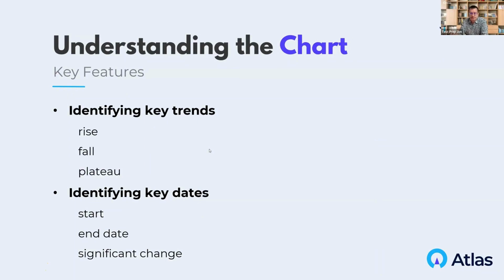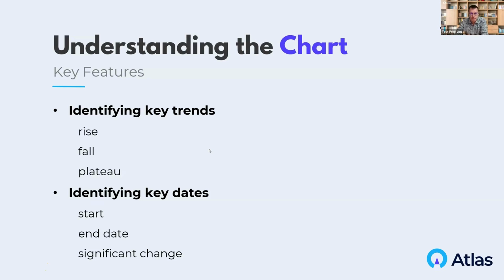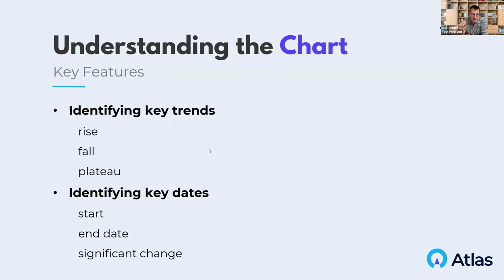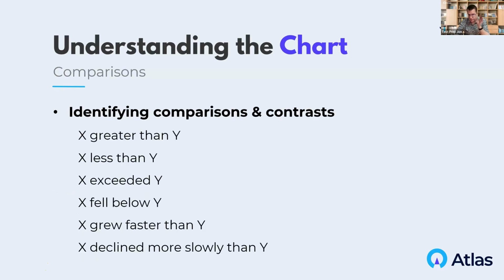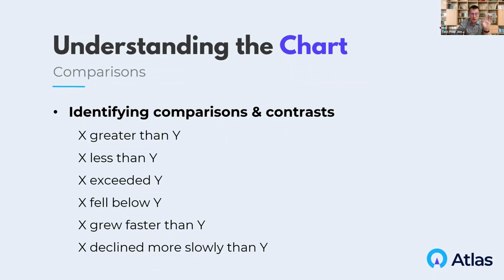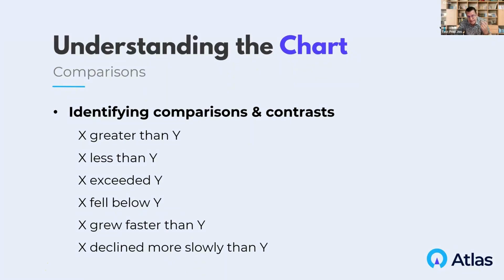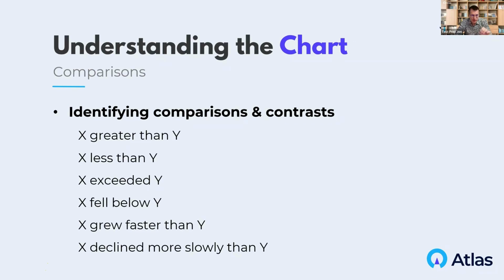01/22 Recap Part 1 - How to write IELTS Task 2 (【Atlas系列講座】IELTS雅思寫作測驗：圖表分析 X 掌握時態 全方位提升解題反應)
本場線上講座《IELTS雅思寫作測驗：圖表分析 X 掌握時態 全方位提升解題反應》將由Atlas資深雅思一對一課程的Jonathan老師為您揭開寫作圖表題的應試技巧，幫助您提升寫作表現，掌握高分的關鍵！ 講座將從圖表題的題幹理解與結構分析，到實際撰寫策略，再到評分標準的深入解析，帶領您系統化學習，全面提升整合能力。Jonathan老師將以全英文授課模式提煉學生的穩定性，著重於折線圖、表格以及混和圖表題，讓您學會精準表達數據資訊，避免扣分的常見陷阱。

關鍵回顧：

📌 重點 1：數據描述要有層次，幅度變化是關鍵！
許多考生在描述數據趨勢時，只會簡單地說「上升」或「下降」，但這遠遠不夠！Jonathan 老師強調，要精確表達變化幅度，可以使用「marginally（略微）」、「significantly（顯著）」等副詞，讓你的描述更加具體。例如：「The number of visitors increased significantly in 2020」比「The number of visitors went up in 2020」更加學術、精準。

此外，在比較不同類別時，不只是關注數字變化，還要表達差異的程度（how much of a difference）。「A was slightly higher than B」和「A was considerably higher than B」的語意大不相同，這些細微的調整會讓你的寫作更上一層樓！